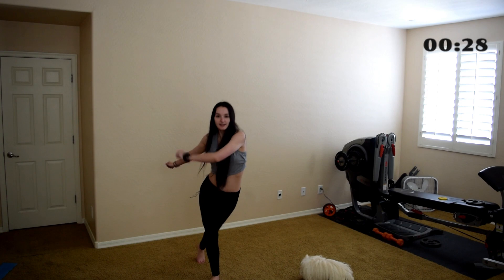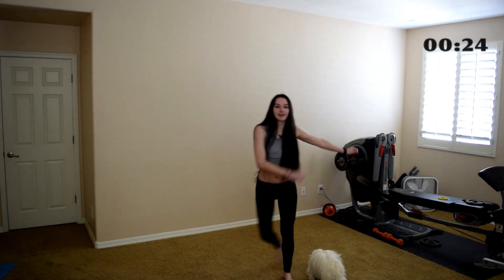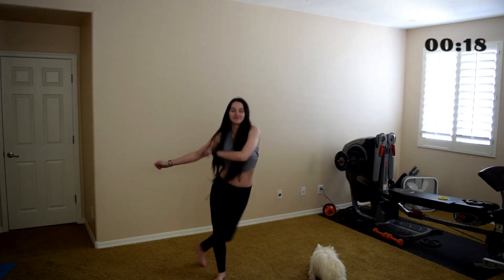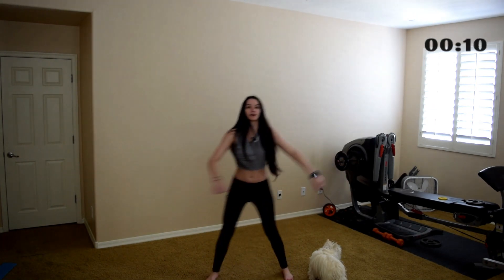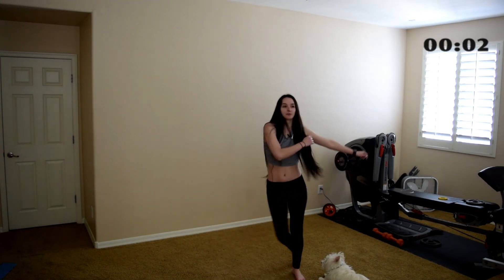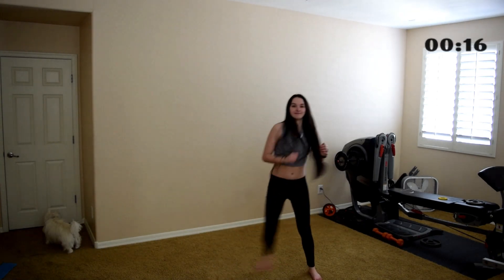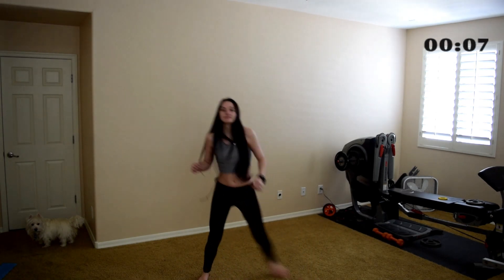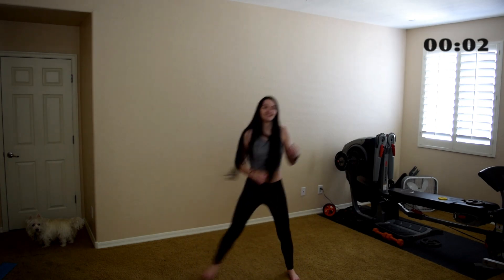500 STEPS Walk at Home | Beginner Friendly | Low Impact Workout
Our goal is to get moving more and to get our step count up for the day. If you only have a few minutes, need to get in your last set of steps for the day, or are new to walking workouts in general then this workout is for you! Please always make sure you are working at your own fitness level and pace and modify as needed. As I always say: Do what is right for you.
Also if you like this video or if you need to get more steps in make sure to check out some of my other walking videos down below: